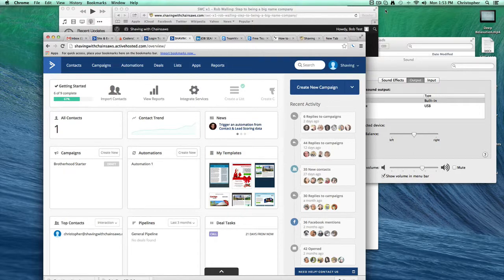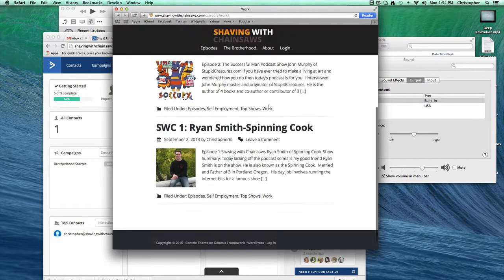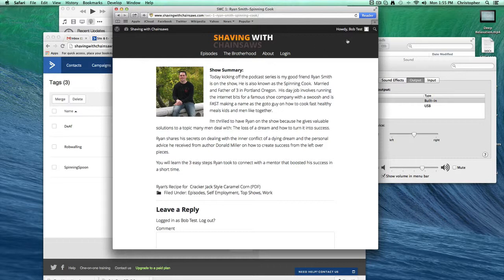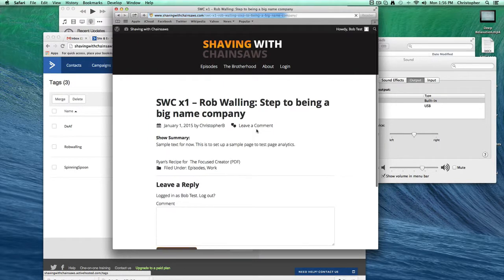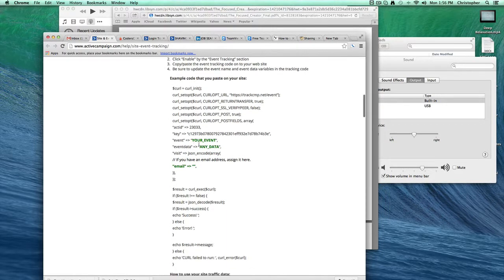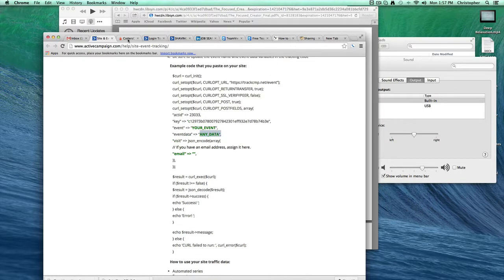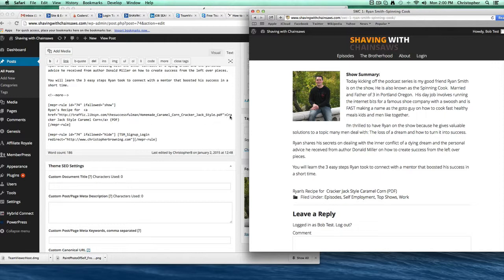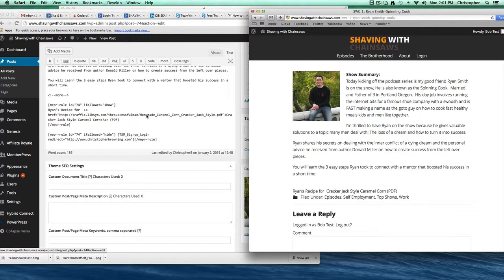CodeClan ActiveCampaign API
How do I/You install ActiveCampain’s API to tag logged in members in my website when they click on specific links?

I don’t want to use Automations through the AC website